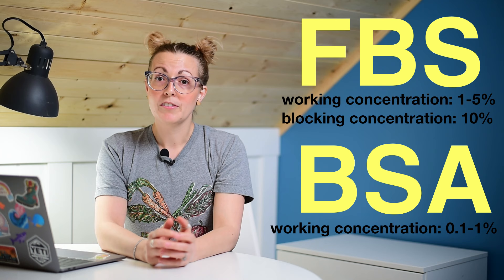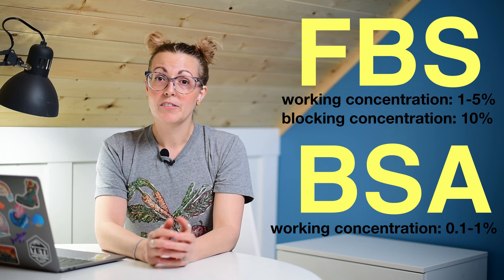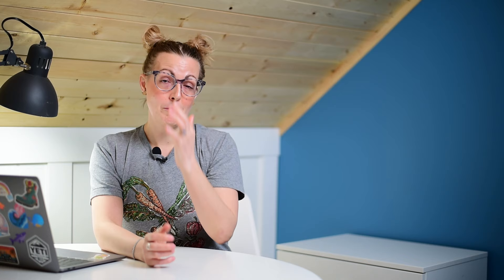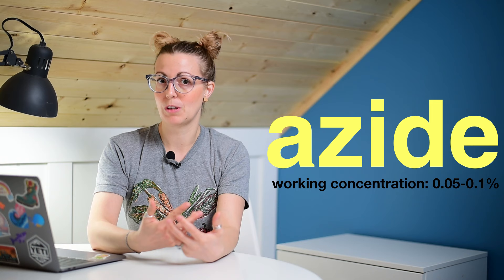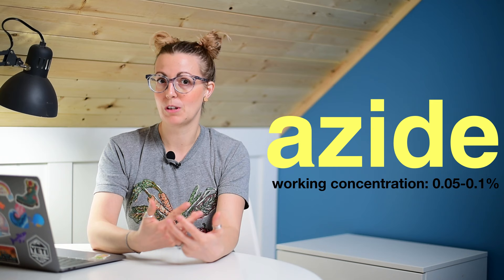Flow cytometry staining buffers [Part 1]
The buffers you use in your flow cytometry experiment are a critical component of your sample preparation. Using the wrong buffer additive or the wrong concentration of an additive in your buffer can kill your cells and wreak havoc on your experiment. In this video, we look at some common additives to flow cytometry staining buffers, when to use them, and suggested concentrations for them. If you choose to try any of these out, make sure you test both the concentration and incubation time!